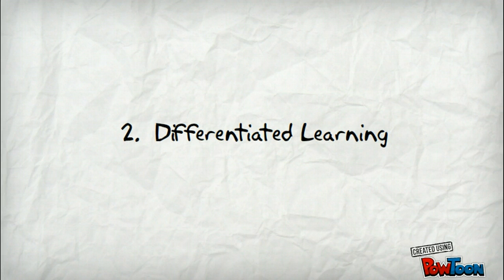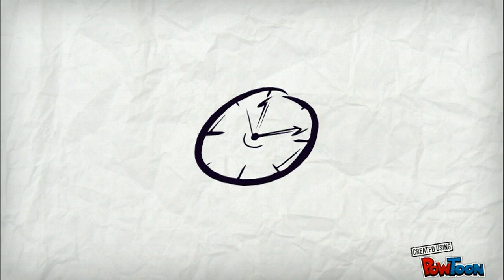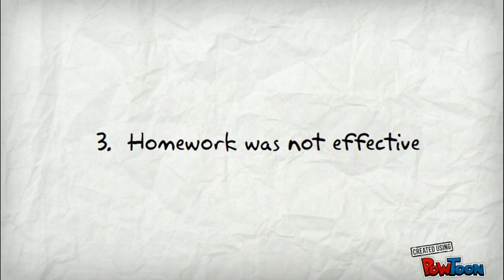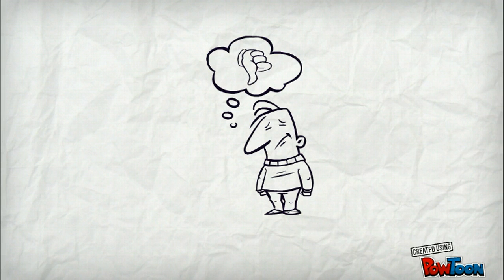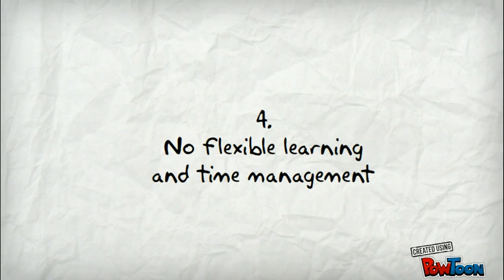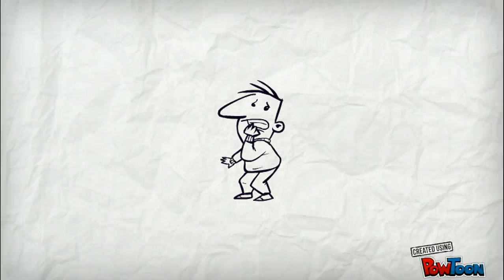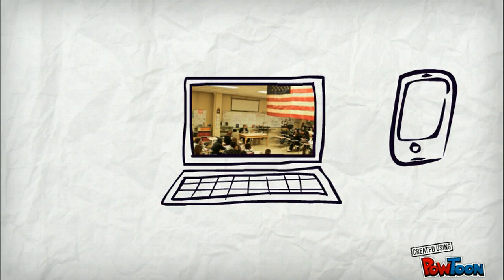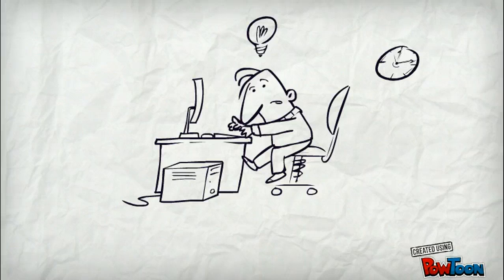Flipping the Script- For Parents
An brief explanation of the "flipped class" experience for parents in my US Government class.